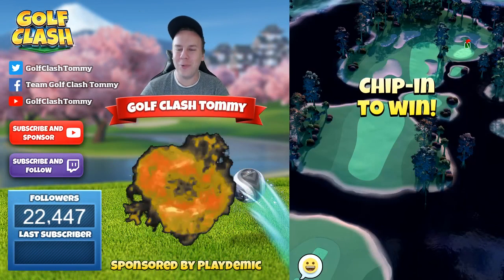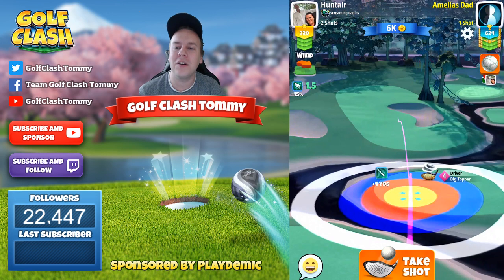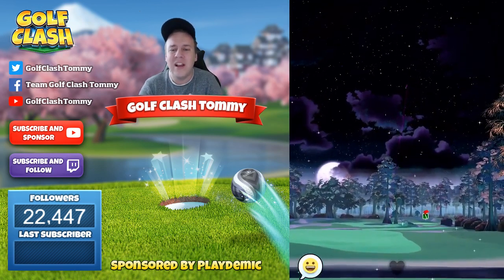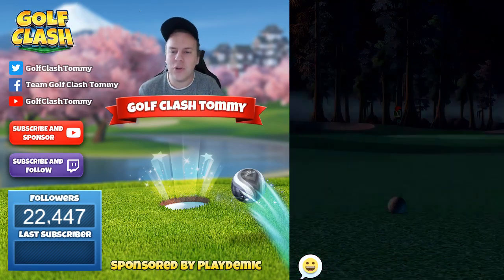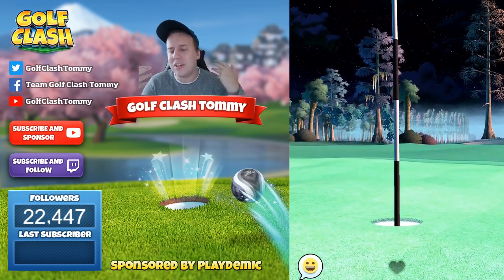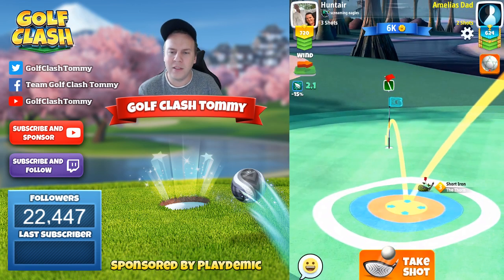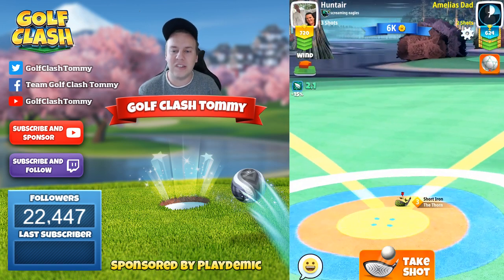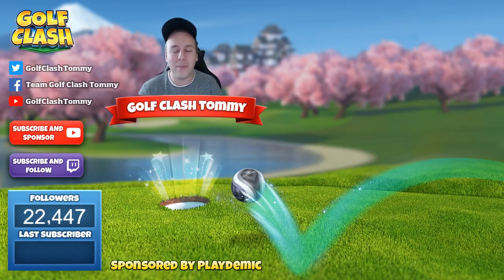Golf Clash tips, Hole 4 - Par 4, Ghostly Glades - Ghostly Glades Tournament - ROOKIE Guide!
This is hole 4 - Par 4 of the Ghostly Glades. You can find this course on Tour 4 - 6 Star Hotel.